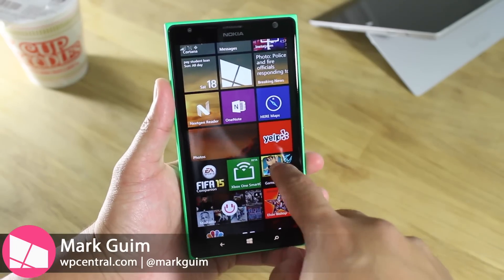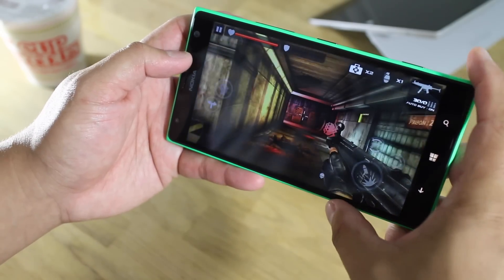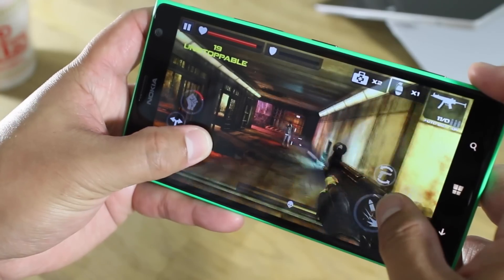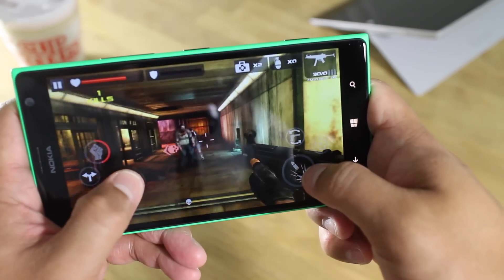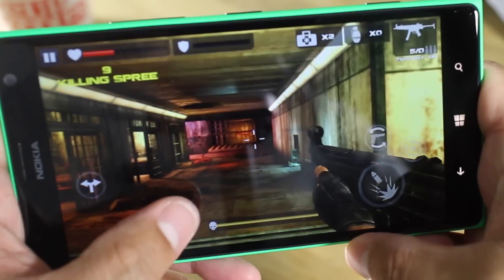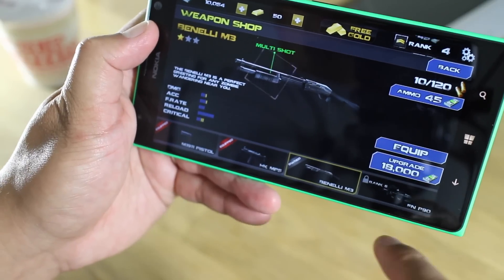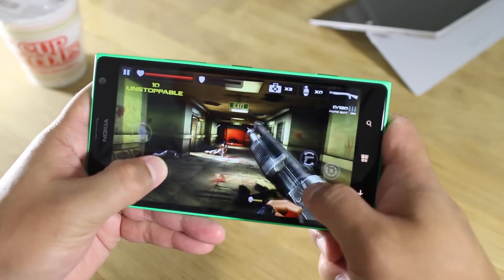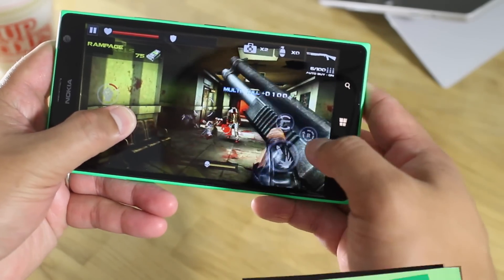Dead Target: Zombie gameplay for Windows Phone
If you like zombie games, then you should check out Dead Target: Zombie on your Windows Phone. The game is pretty straightforward. You go through missions shooting down different types of zombies. This is the type of game you can show off to friends because of the stunning 3D graphics and sound effects. We've installed it on our Lumia 1520. Take a look at our gameplay video and see if you're interested.